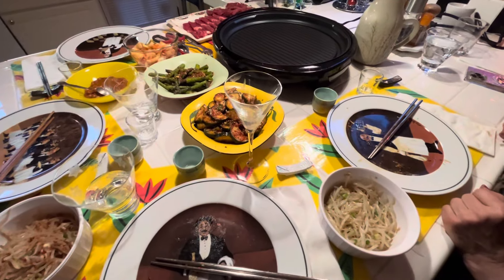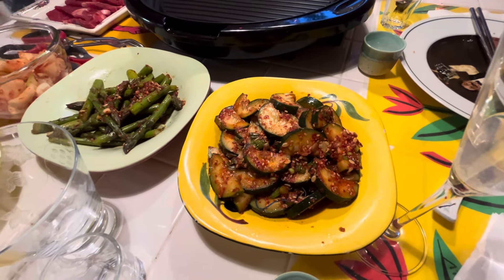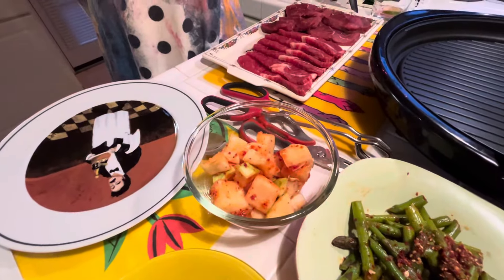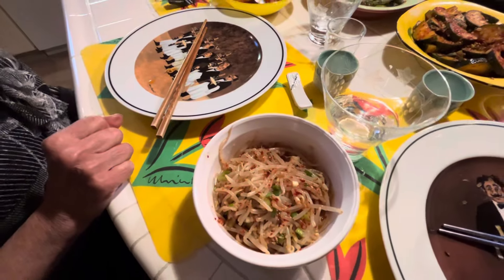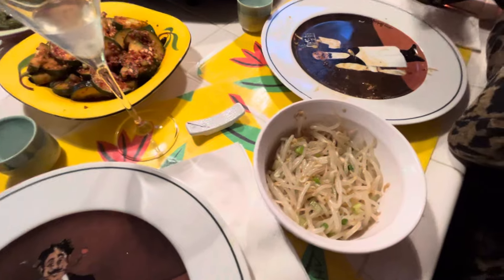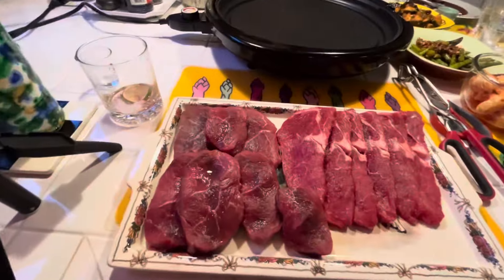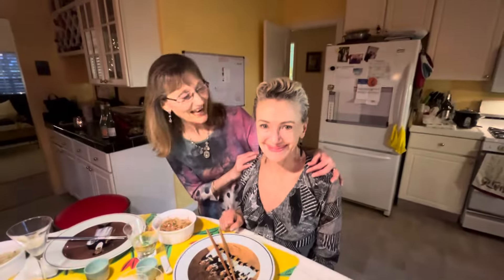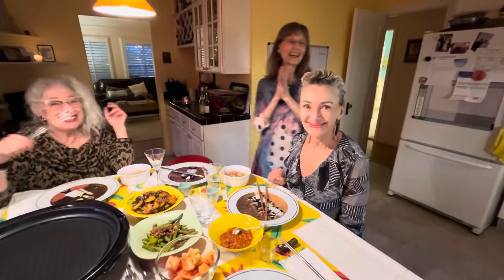Grandpa UAENA hosts a Korean BBQ birthday party. | UAENA 할아버지가 한국식 바비큐 생일 파티를 주최합니다.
Grandpa UAENA made all the banchan himself. Don't worry about not seeing the rice; it was still in the cooker.
유아나 할아버지가 반찬을 모두 직접 만드셨어요. 밥이 보이지 않는다고 걱정하지 마세요. 아직 밥솥 안에 있었어요.